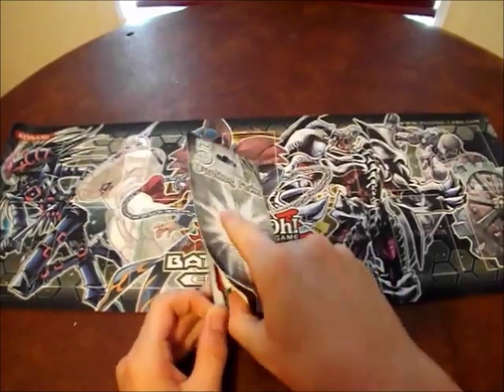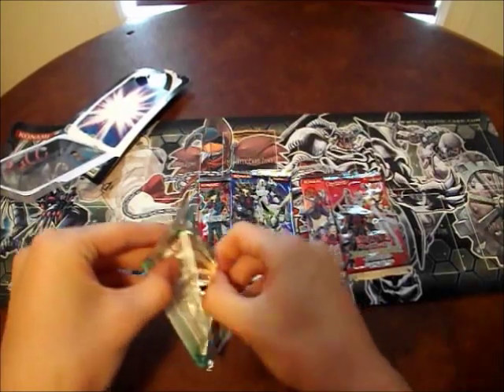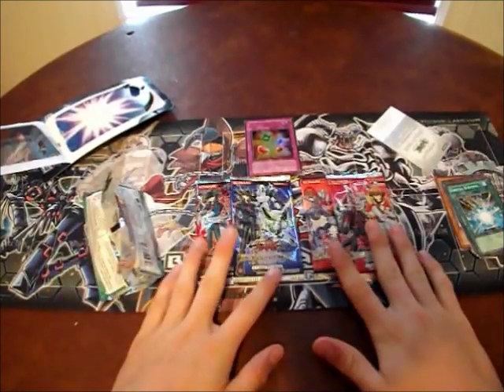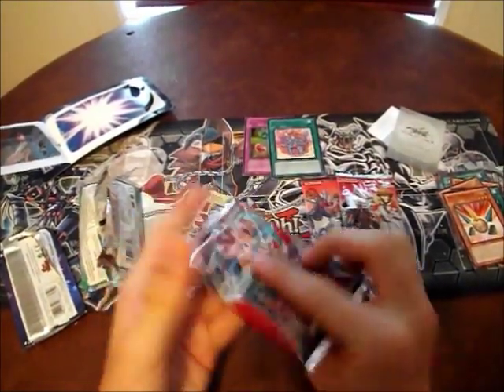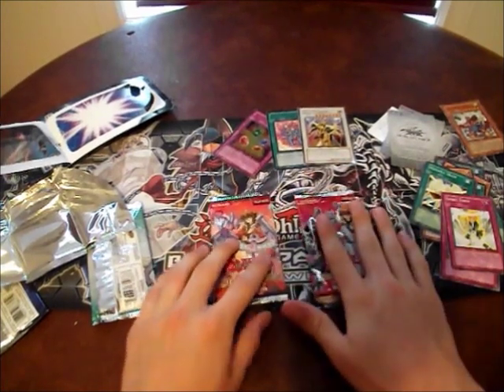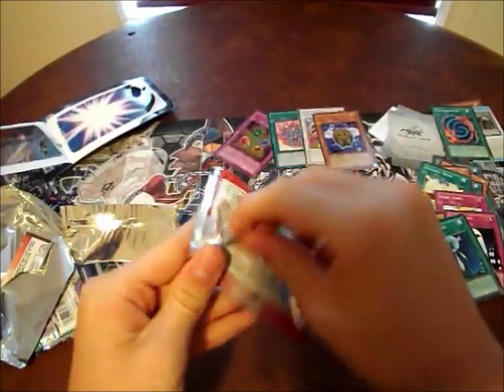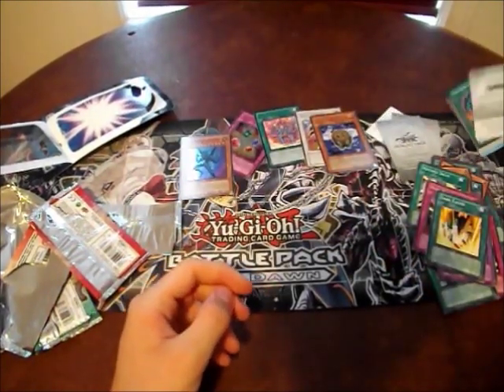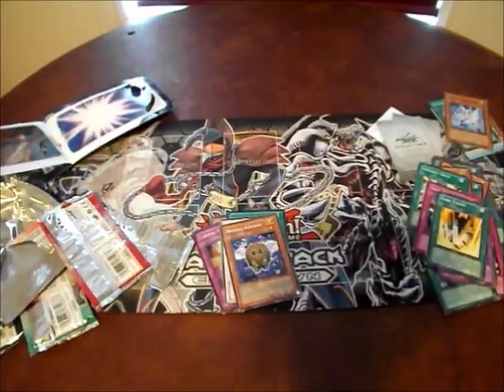Opening yet another 5 duelist packs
Hey guys today I open yet another 5 duelist packs. If I could 5 likes on this video it would be amazing!